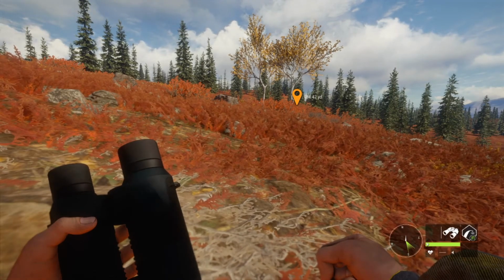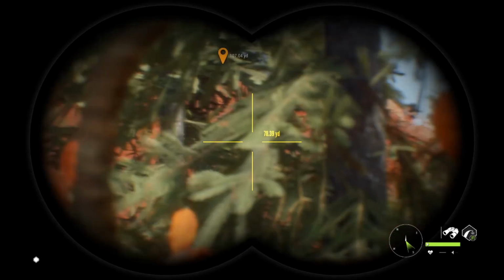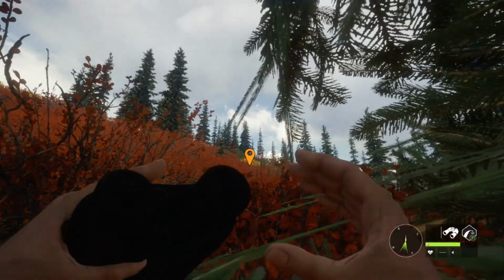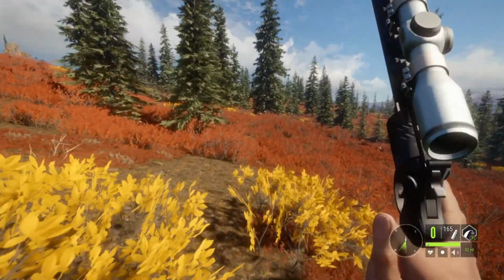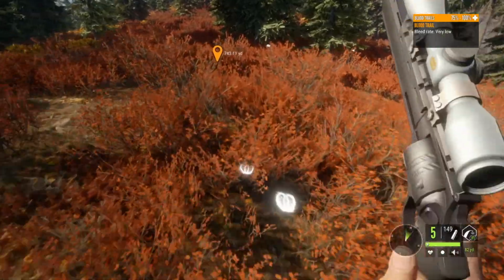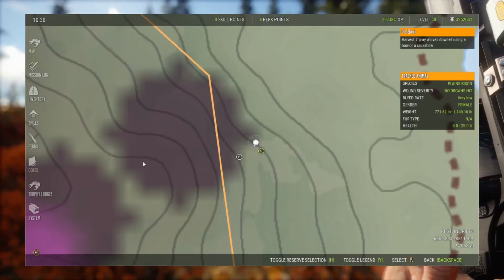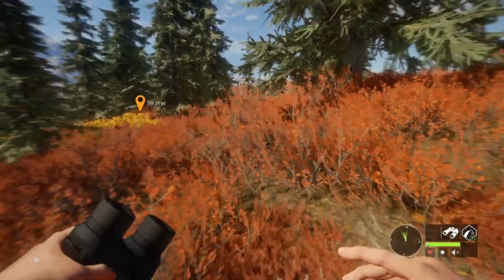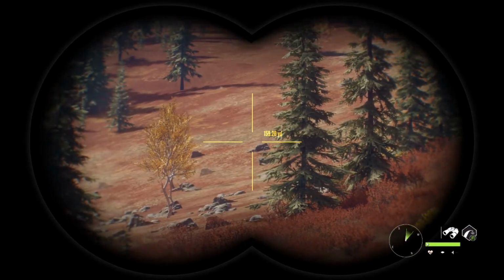Call of the wild Yukon Bison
Doing a little Bison hunting